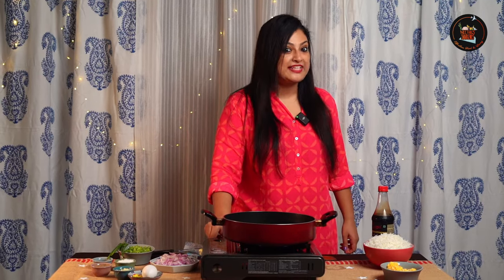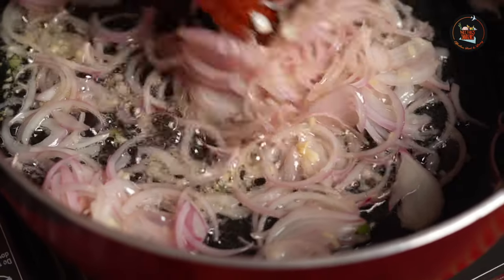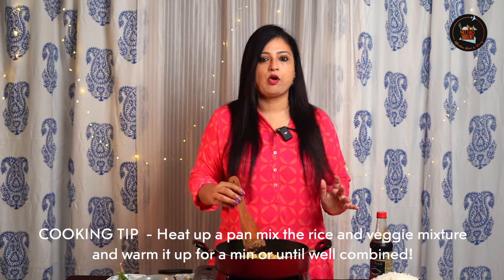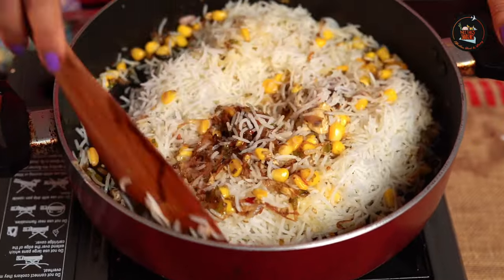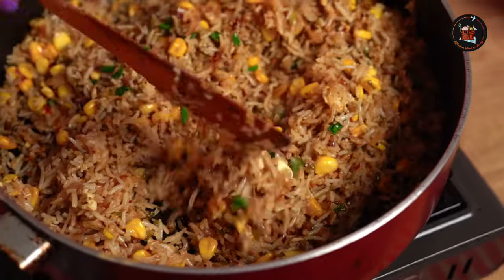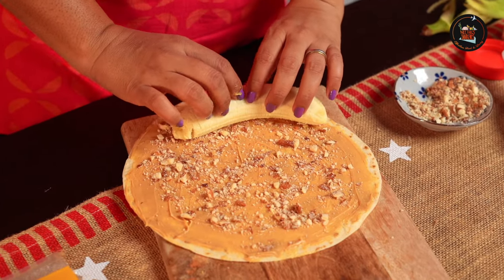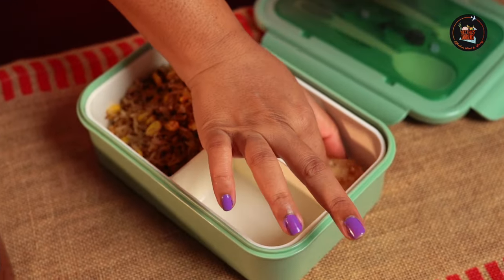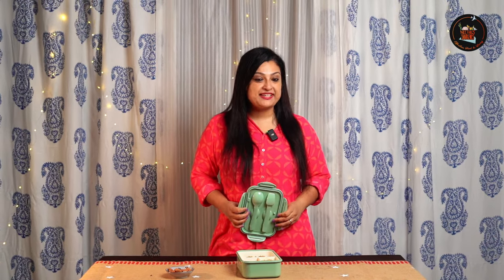Out Of This World Lunch-Box Ideas For Kids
Welcome back to Neetha's Indulgences! 🌟
Today, we're diving into a special episode of our Kid's Lunch Box series, perfect for all the busy moms out there as school reopens! 🎒👧👦

In this video, we're featuring two amazing recipes that are sure to bring smiles to your little one's faces and keep their tummies happy and satisfied throughout the school day.

🍚 Sweet Corn Fried Rice: A colorful and nutritious dish loaded with sweet corn and veggies, making it a delightful and wholesome meal for your kids. This fried rice is not only super tasty but also quick and easy to prepare, perfect for those busy mornings.

🥜🍌 Banana Peanut Butter Roll Up: A fun and delicious treat that combines the goodness of bananas with the creamy richness of peanut butter, all wrapped up in a soft tortilla. This roll up is a perfect balance of flavors and a great way to add a bit of sweetness to your child's lunch box.

Join me as I walk you through these simple and delicious recipes step-by-step.

Credits-
Food Videography by Vignesh. K